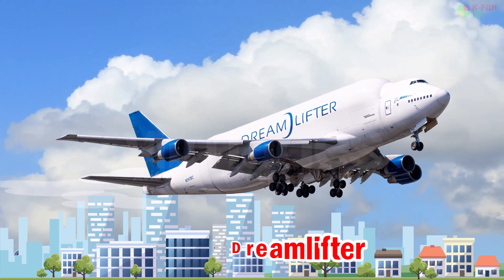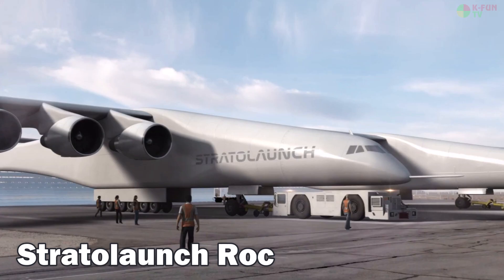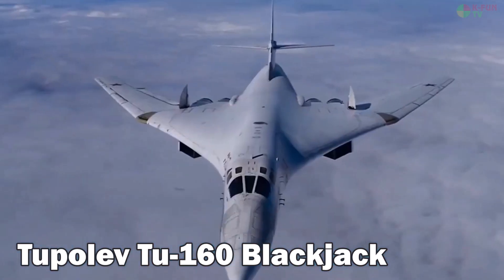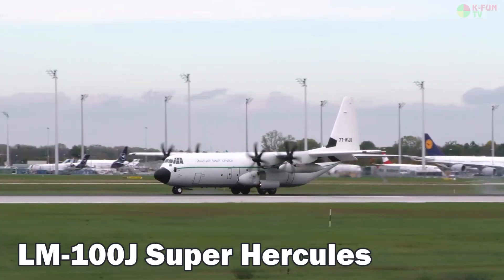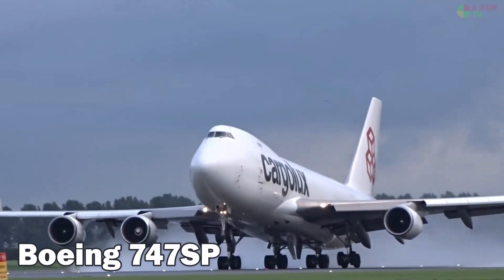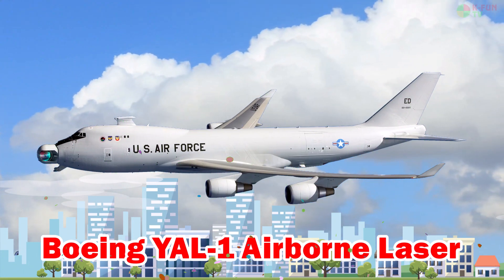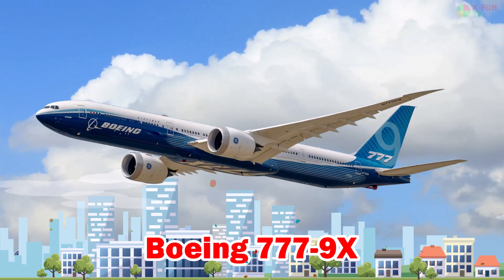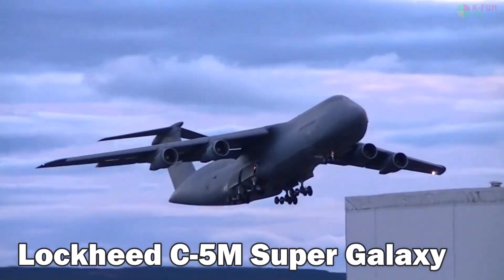Top 20 Largest Airplanes in the World All Time | Antonov, Airbus, Boeing, Tupolev - Big AirPlane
Explore the 20 largest aircraft ever built in human history — from the legendary Antonov An-225 Mriya to the modern marvels like the Airbus A380 and Boeing 747-8. These giant airplanes redefine the limits of engineering, size, speed, and performance. Whether they serve military, commercial, or cargo transport purposes, these aircraft dominate the skies with unmatched scale and capabilities.
Each aircraft in this list includes detailed specifications like maximum takeoff weight, wingspan, top speed, altitude, range, fuel type, and country of origin — giving you a full picture of what makes them the kings of the sky.
From military transporters like the Lockheed C-5M Super Galaxy to futuristic launch platforms like the Stratolaunch Roc, this list is a must-read for aviation lovers, aerospace engineers, and curious minds alike.
Whether you’re fascinated by supersonic bombers like the Tupolev Tu-160 Blackjack or rare flying legends like the Hughes H-4 Hercules, prepare to be amazed by the true giants of the aviation world.
Largest aircraft in the world
Antonov An-225 Mriya
Stratolaunch Roc
Airbus A380-800
Boeing 747-8 Intercontinental
Lockheed C-5M Super Galaxy
Antonov An-124 Ruslan
Boeing Dreamlifter
Airbus Beluga XL
Boeing 777-9X
Convair B-36 Peacemaker
LM-100J Super Hercules
Airbus A340-600
McDonnell Douglas KC-10 Extender
Boeing 747SP
Hughes H-4 Hercules
Tupolev Tu-160 Blackjack
Boeing YAL-1 Airborne Laser
Antonov An-22 Antei
Ilyushin Il-76MF
Kawasaki C-2
world’s largest aircraft by wingspan
biggest cargo planes in the world
top 20 biggest planes ever built
how big is the Antonov An-225 Mriya
Boeing 747-8 specs and size
largest military transport aircraft
Airbus A380 vs Boeing 747
Stratolaunch Roc wingspan record
largest planes used in space programs
heaviest aircraft ever made
Cutepig channel provides content and learns about the world of animals such as Farm Animals, Wild Animals, Sea Animals, Dinosaures ... help us to better understand and love and respect life on our planet.